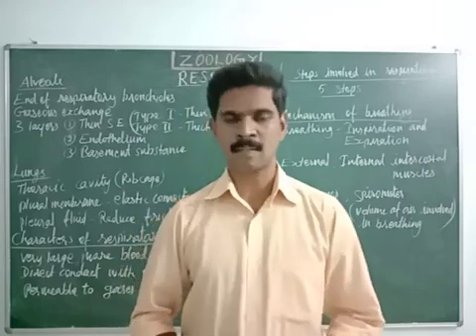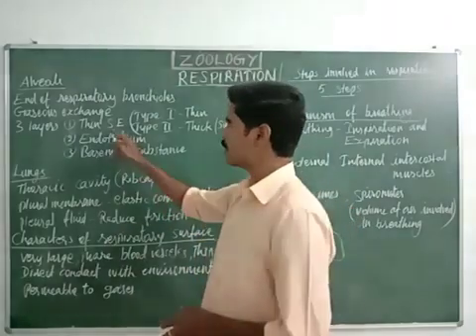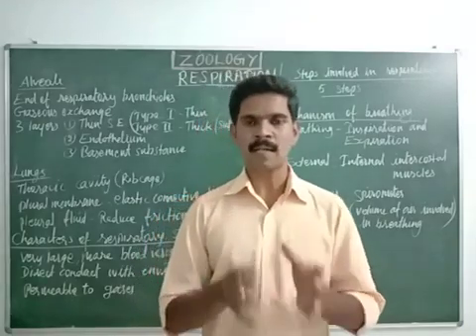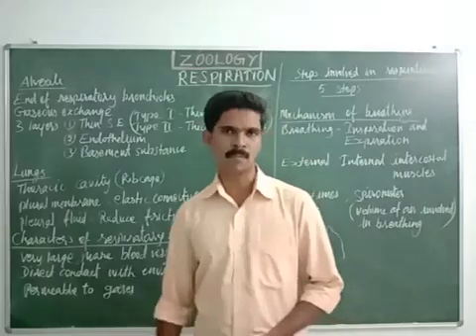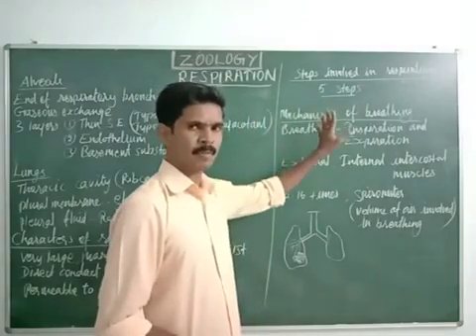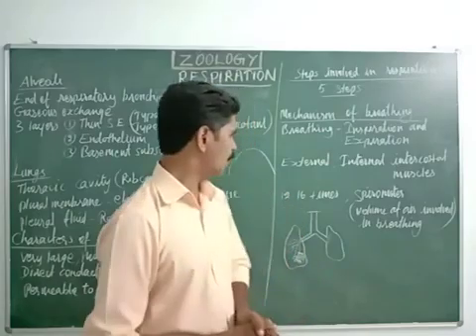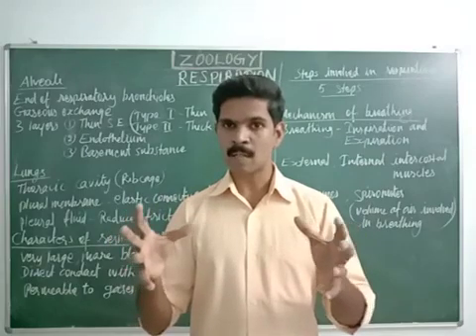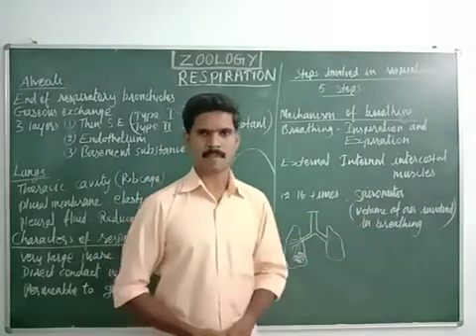Grade XI - Zoology || Mechanism Of Breathing || Online Class || Bethlahem Matriculation School